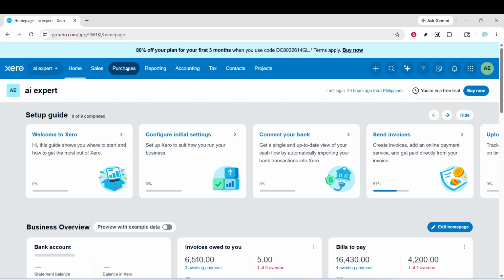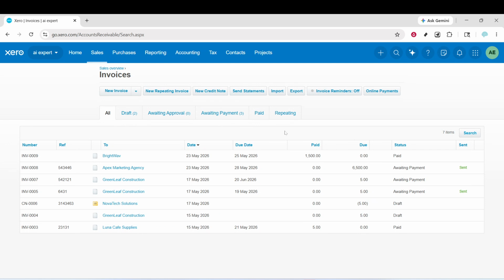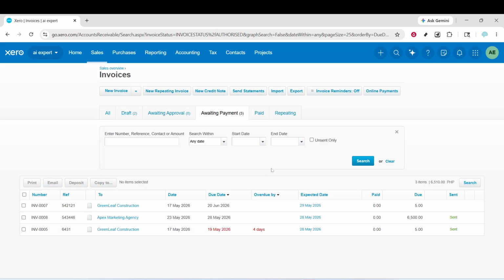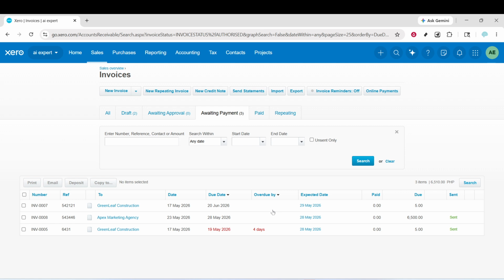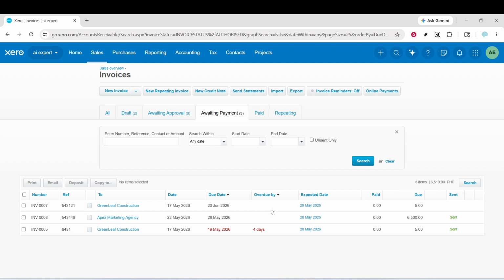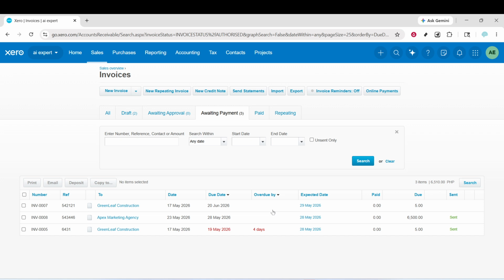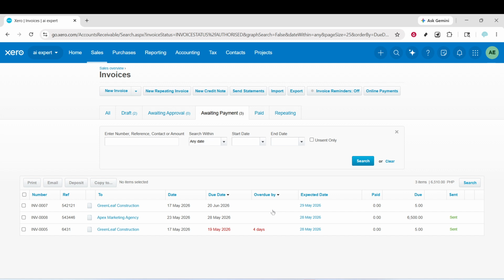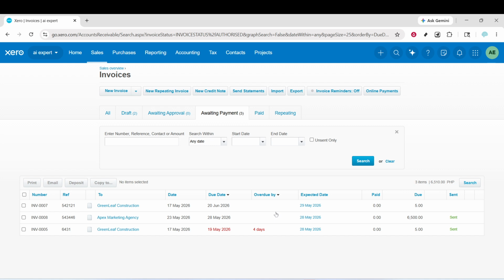How to Monitor Overdue Invoices in Xero (Easy Guide)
In this video, we discuss how to monitor overdue invoices in Xero to stay on top of unpaid balances. You'll learn to track overdue invoices in Xero using the Awaiting Payment tab and check overdue days to prioritize follow-ups. We also cover checking expected dates and due dates to manage cash flow confidently.

00:00 Introduction to Overdue Invoices
00:18 Navigating to Sales and Invoices
00:37 Opening the Awaiting Payment Tab
01:14 Prioritizing Overdue Invoices
01:36 Checking Expected and Due Dates
01:56 Monitoring Balances and Payment Status
02:21 Conclusion and Key Takeaways